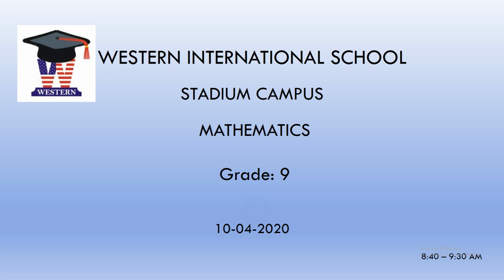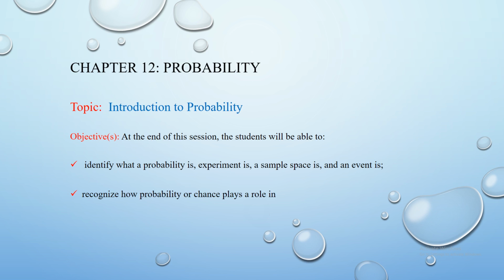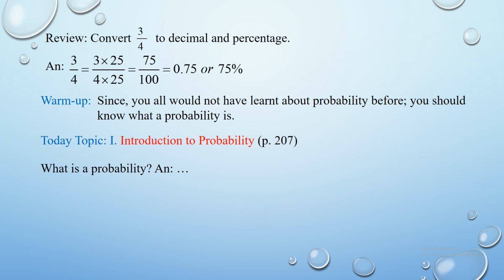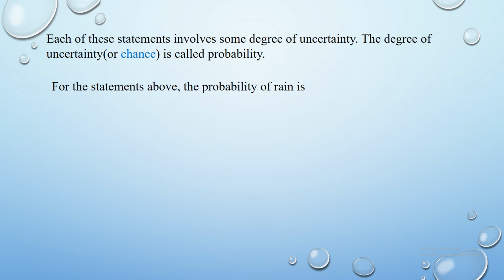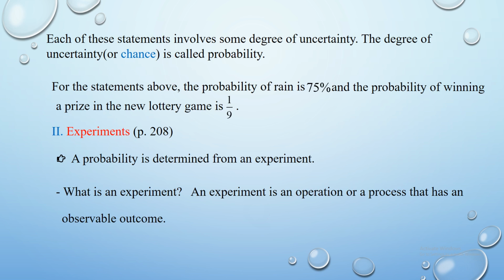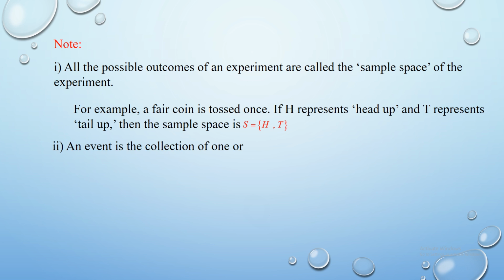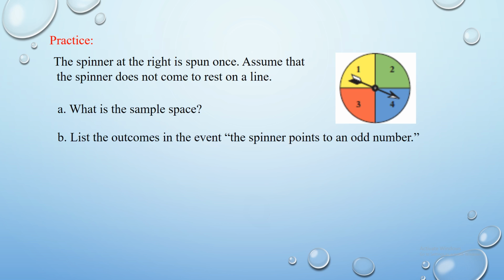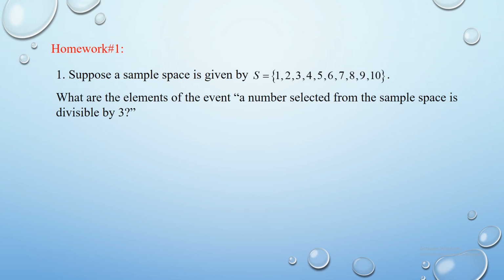Introduction to Probability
The basic concept for a probability of simple event.